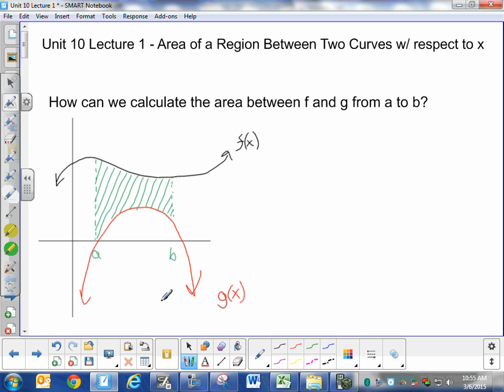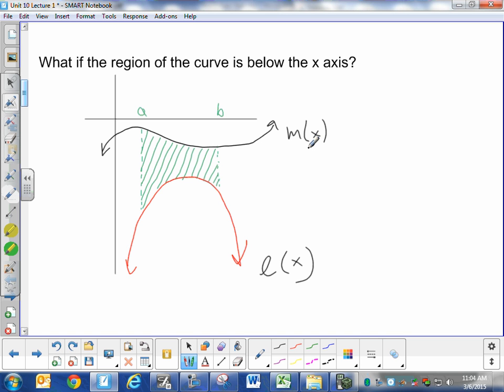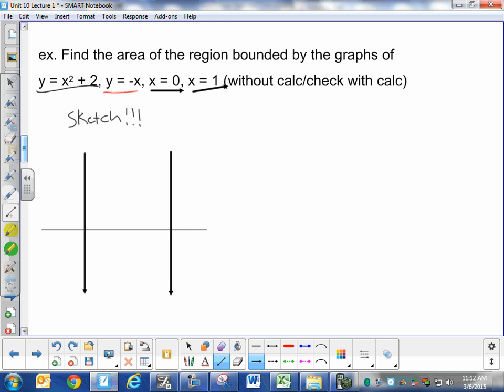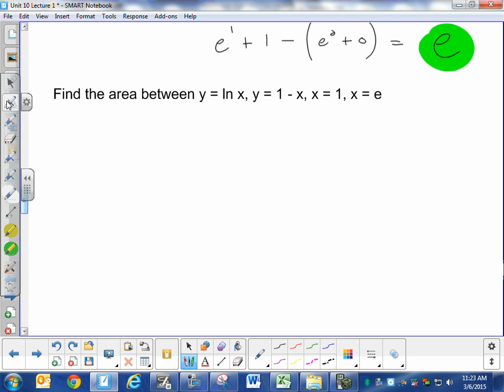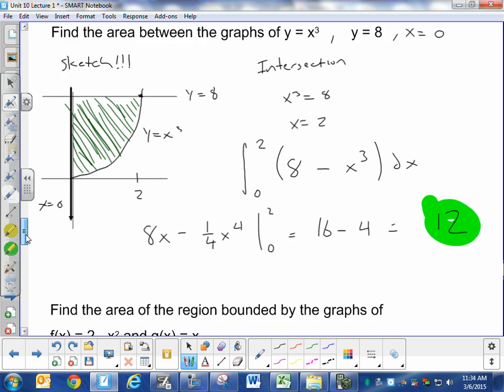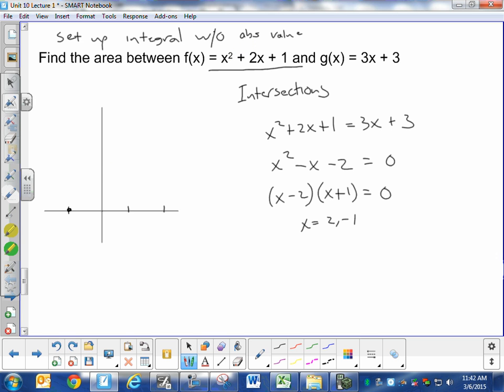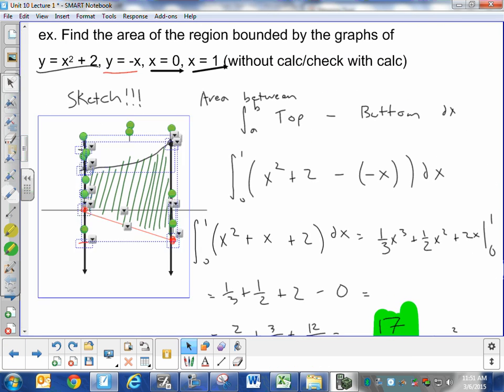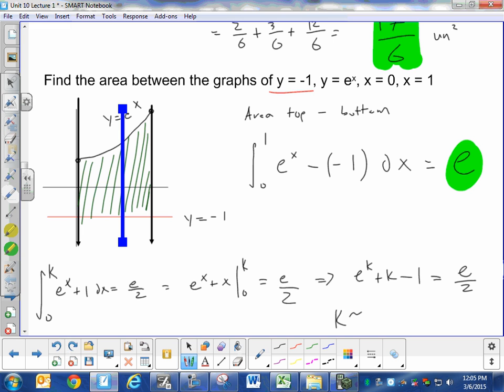Unit 10 Lecture 1 - Areas between Curves dx